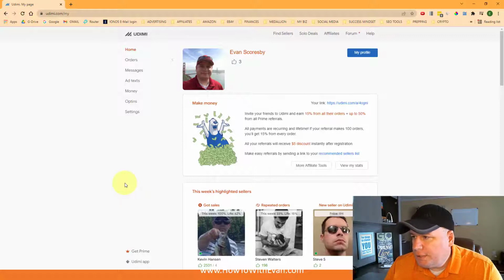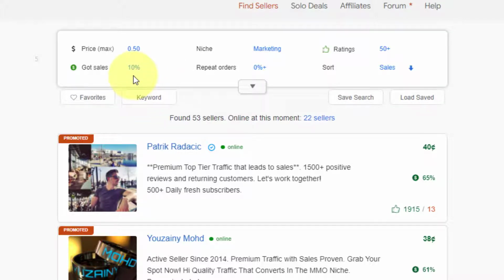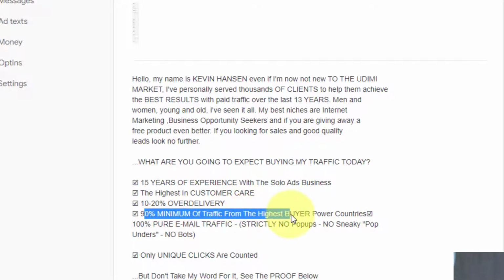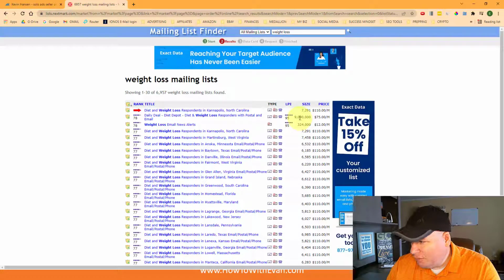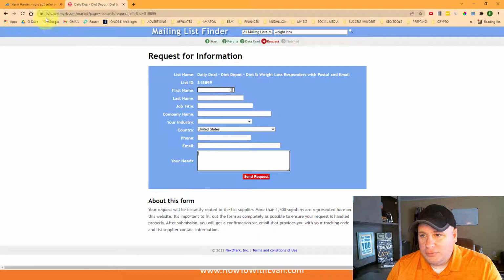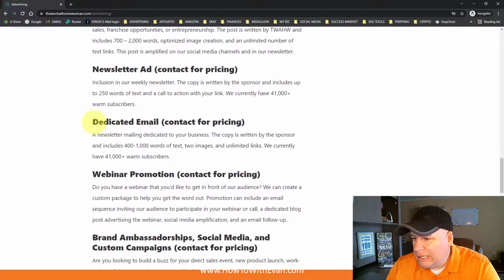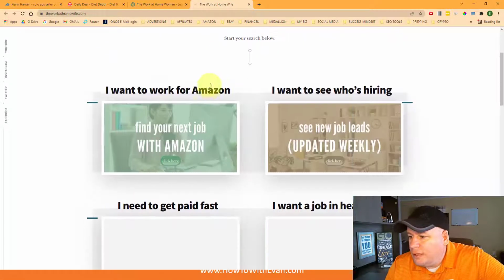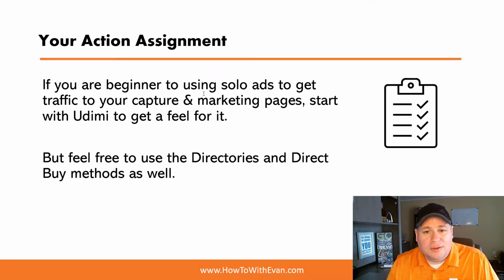How to Use Solo Ads: Solo Ads Training - Part 4: Where to Find Solo Ad Vendors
🔥 If you are a beginner to using solo ads to get traffic to your website, I recommend using the solo ad marketplace called Udimi.

In this training, Part 4 on How to Use Solo Ads we discuss where to find solo vendors.  I recommend three different avenues you can take to find these vendors using Marketplaces, Directories and Direct Buys.

I also give you a few solo ad vendors to avoid as their traffic is very low quality and doesn't provide very good results.

🚨 ALL-IN-ONE DIGITAL BUSINESS!

This CRAZY awesome business is the fastest, easiest way to grow an AMAZING income from home

🚨 GET THIS FREE BOOK!